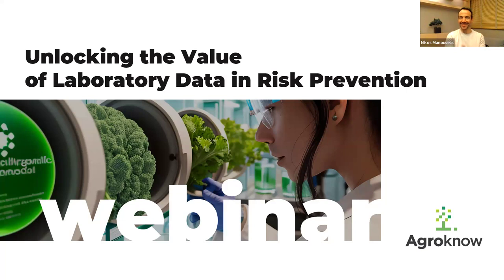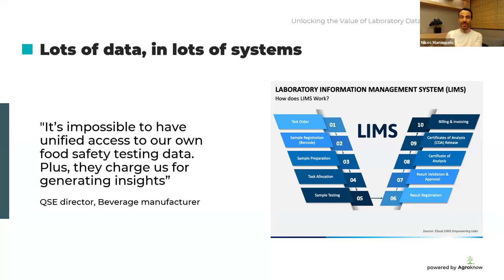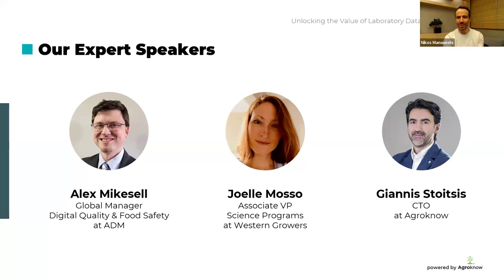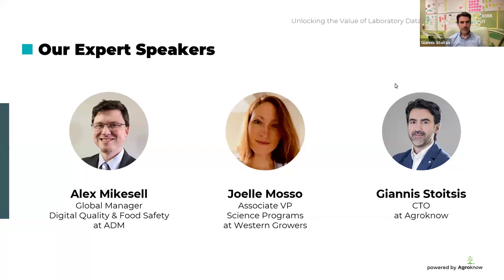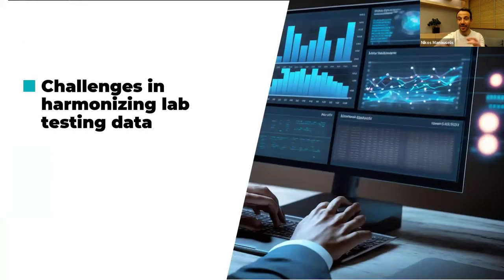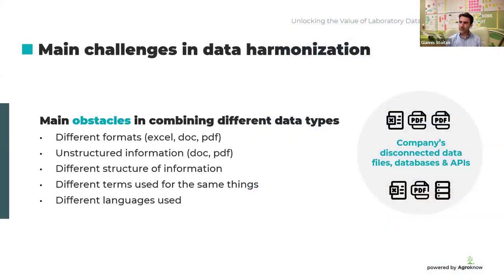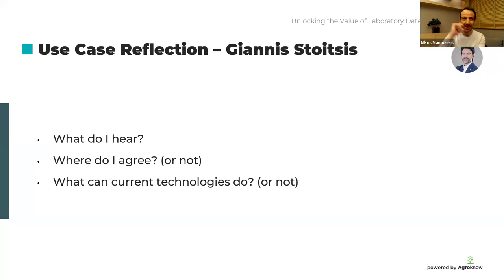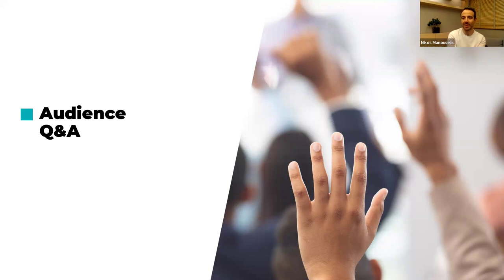Webinar: Unlocking the Value of Laboratory Data in Risk Prevention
In this webinar, Agroknow’s CEO Nikos Manouselis invited Alex Mikesell (Global Manager Digital Quality and Food Safety at Archer Daniels Midland), Joelle Mosso (VP of Science Programs at the Western Growers Association) and Giannis Stoitsis (CTO, Agroknow) to discuss ways in which the value of such laboratory testing data may be unlocked using advanced AI technologies & data analytics.